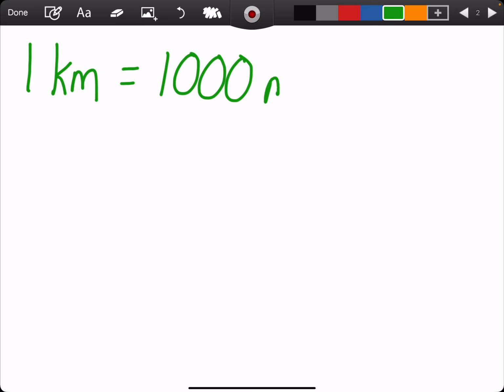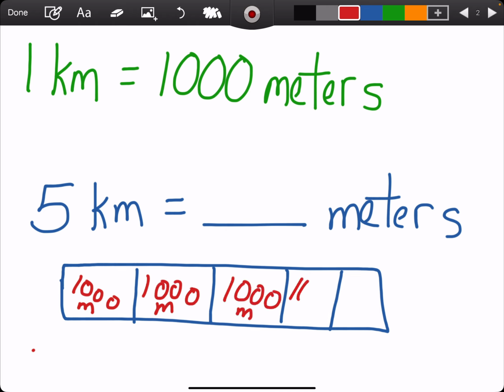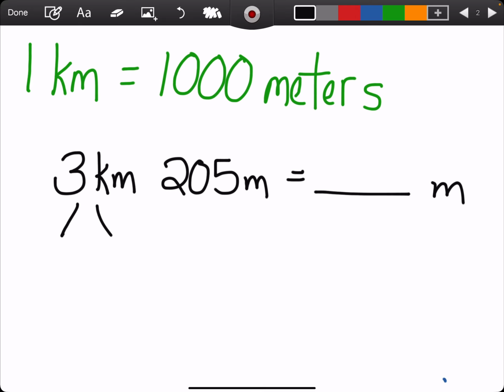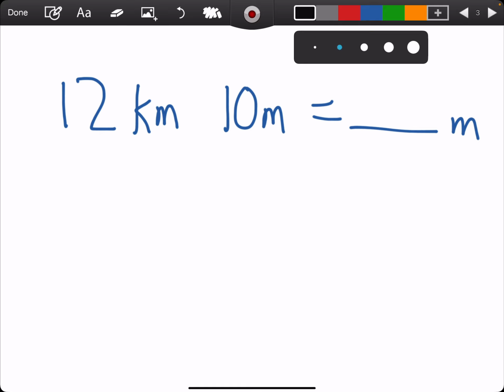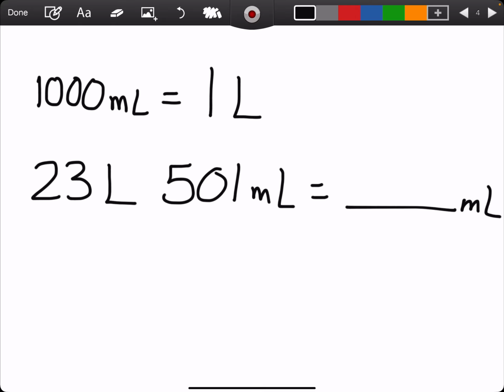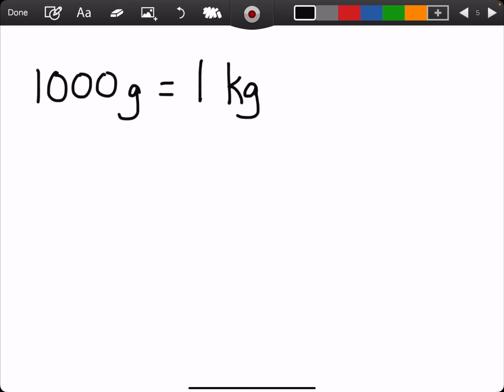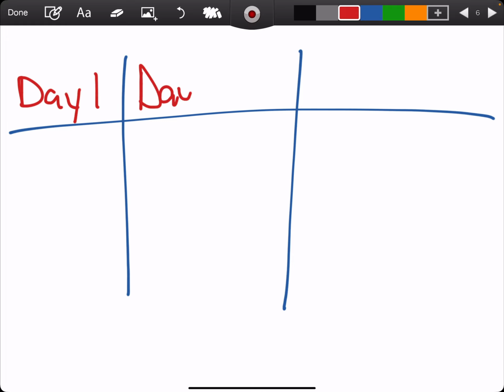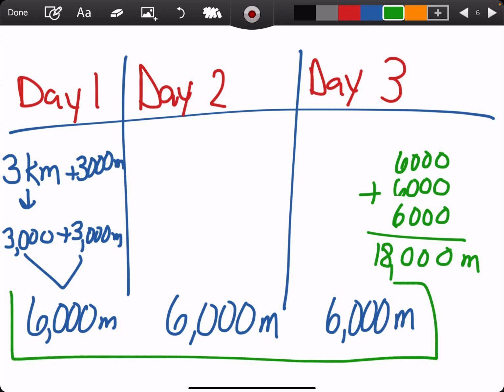Metric Conversions: Eureka G4M2 Review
This does a quick review of the metric conversions in this module.